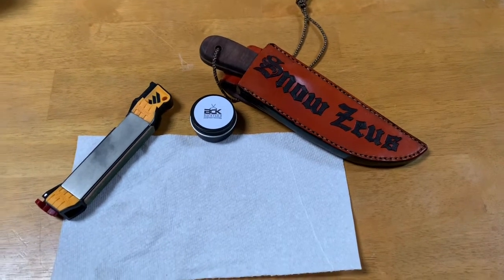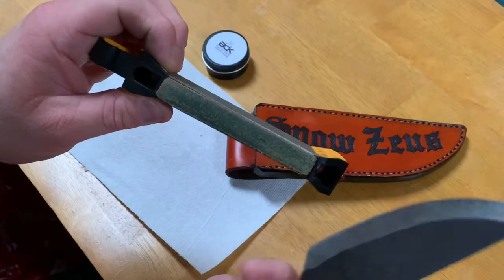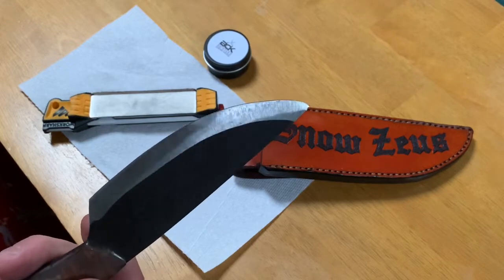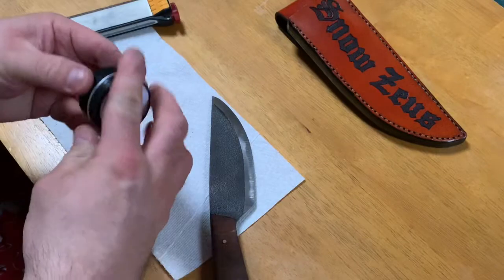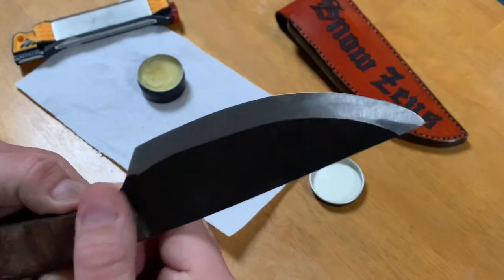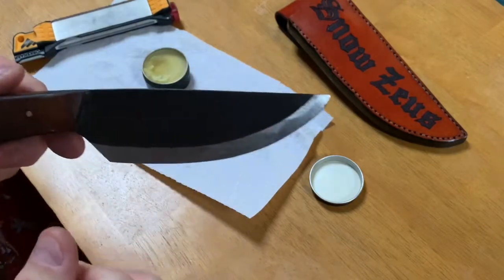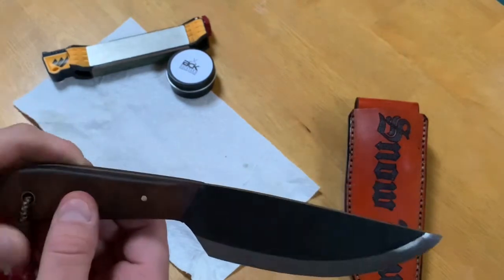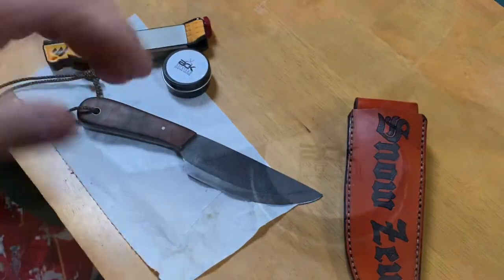WorkSharp Knife sharpener | Knife Butter From BCK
Putting an edge on a knife and preserving it with knife butter from Backyard Custom Knives | Shout out to Bill Melton